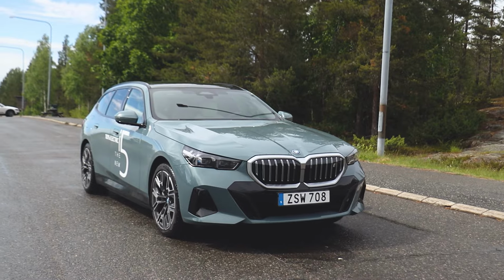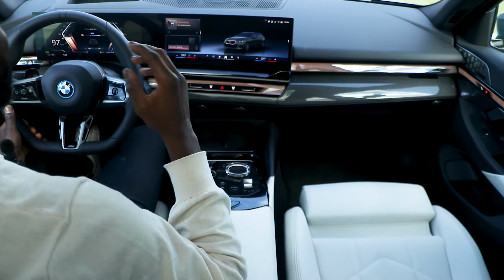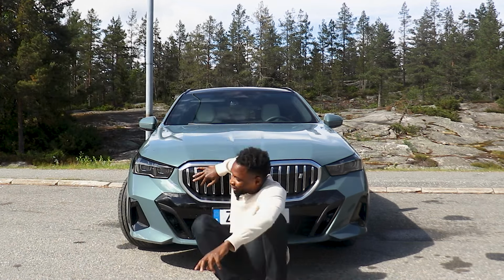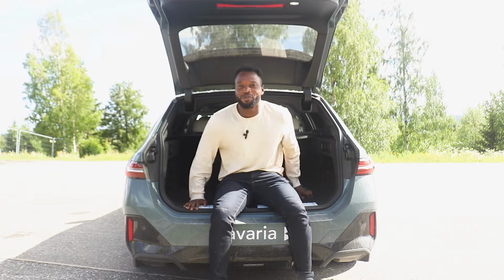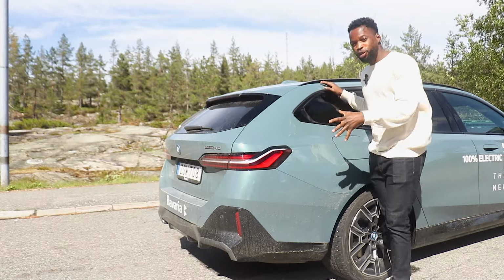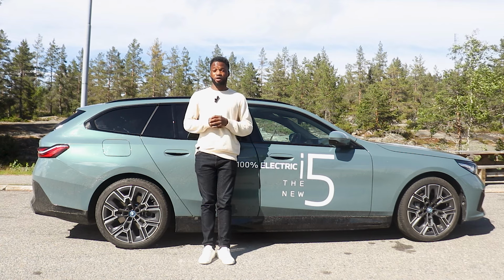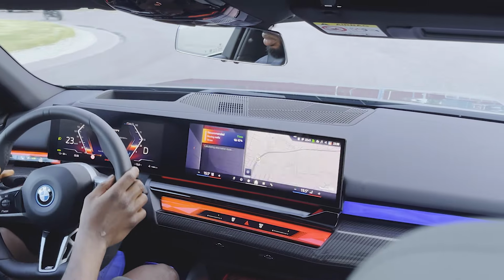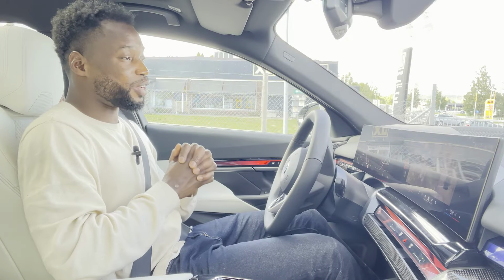New BMW i5 TOURING // An Executive Electric Estate!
Tested of the All new BMWi5 e40 Touring, and having spent a full day with this car, it is impeccably good and also Cool.

The i5 Touring is an Electric Estate that drives like a Real BMW not only that it is the only Executive Electric Estate or as BMW calls it a Touring car.
It's also packed to the rafters with a lot of Tech and Gizmos which where fun.

This video is a must watch for ya'll bmw fans boys.